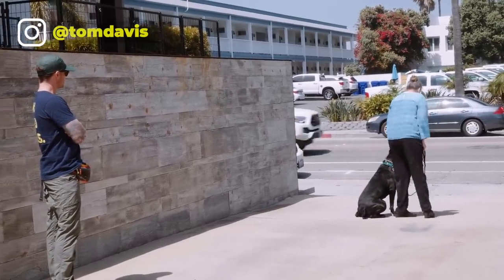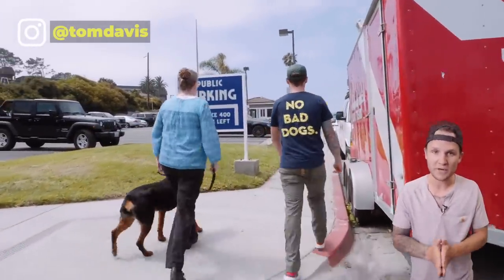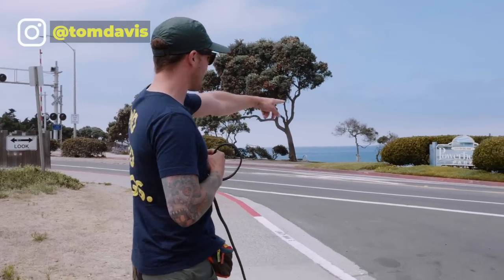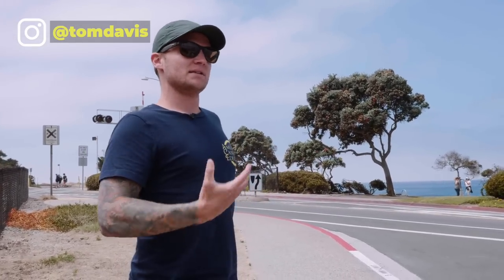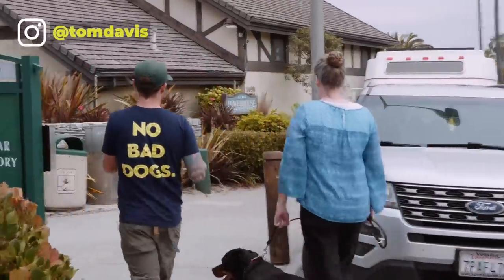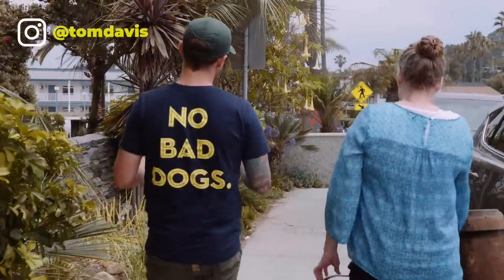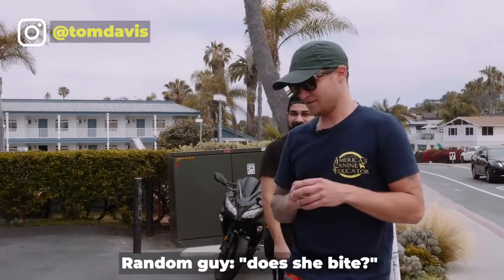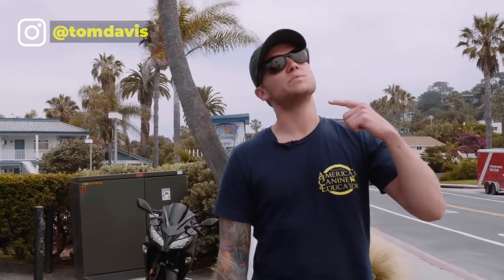Rottweiler Attacks other dogs - Aggressive Dog Training with Americas Canine Educator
In this video Rottweiler Attacks other dogs - Aggressive Dog Training with Americas Canine Educator Thomas has traveled to San Diego California to work with a Rottweiler who has high dog reactivity and attacks other dogs while out on a walk.  Thomas works with the owner initially to determine her control of the dog without other dog distraction. Over 2 days Thomas will work with this dog to correct this aggressive behavior.  Thomas uses the heel command to reverse this dog reactivity over several days.